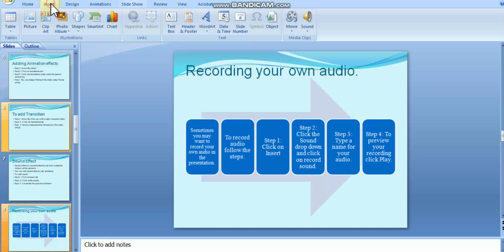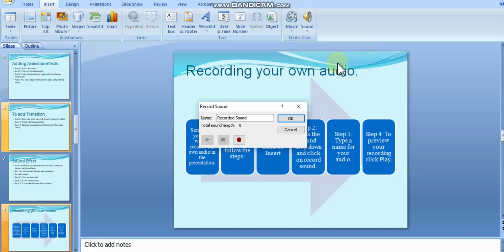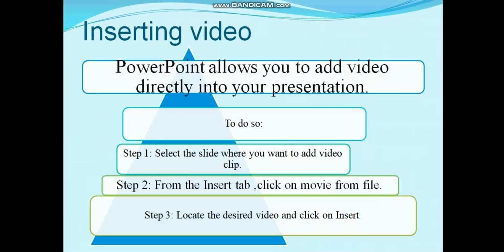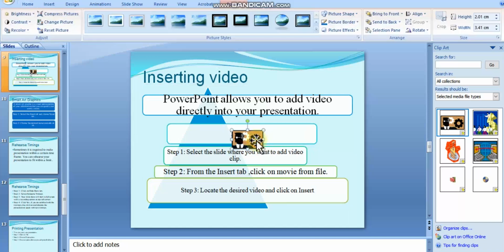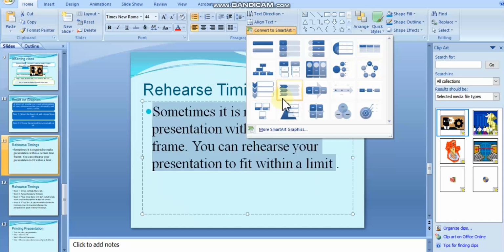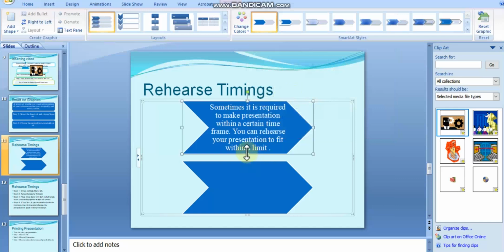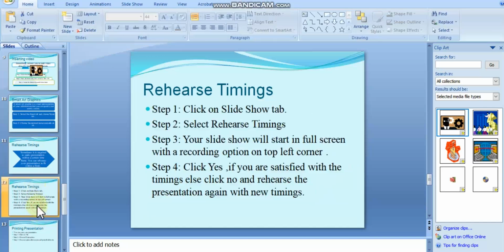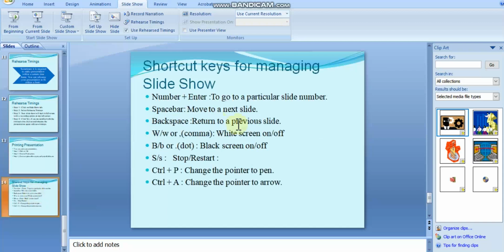Enlivening Slides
Grade VI Chapter-4, Part-2